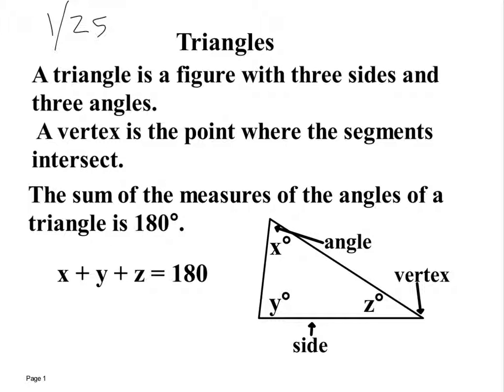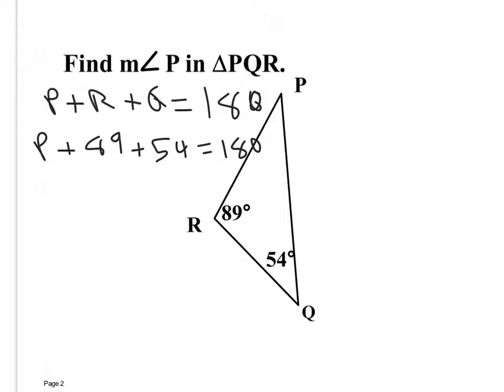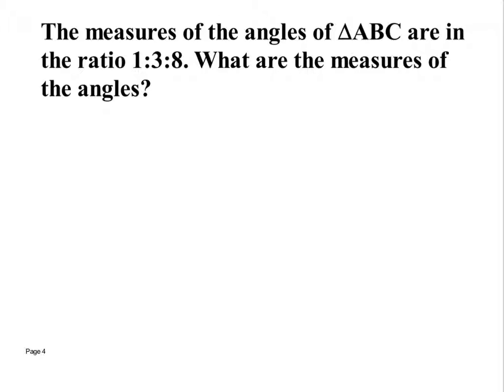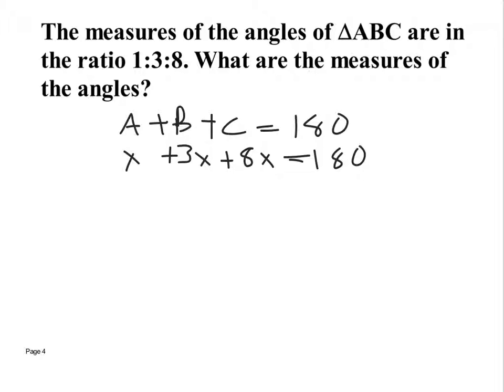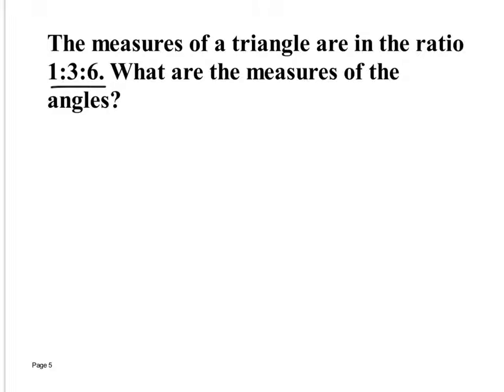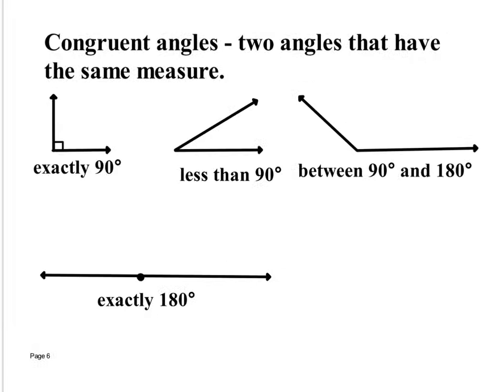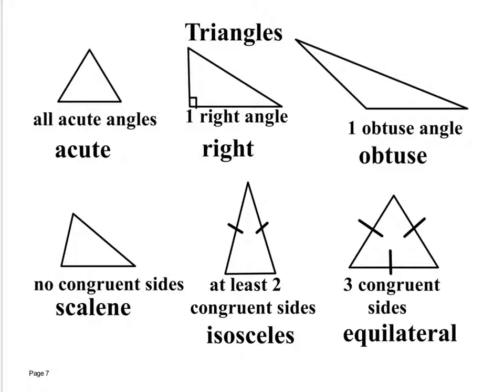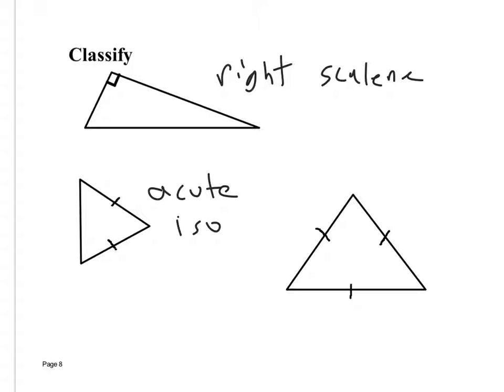Pre-Algebra Triangles 1/25/16